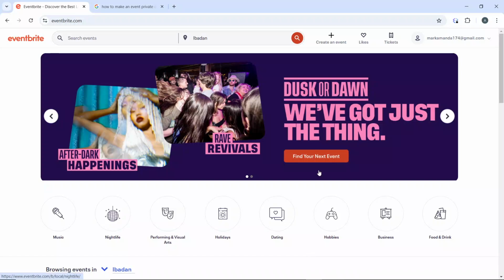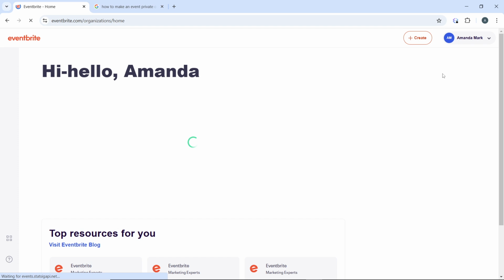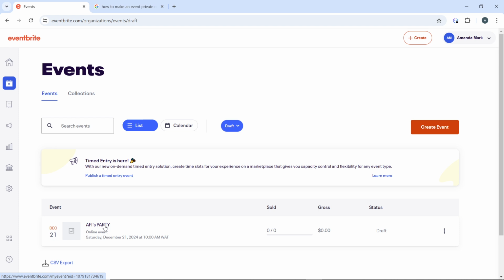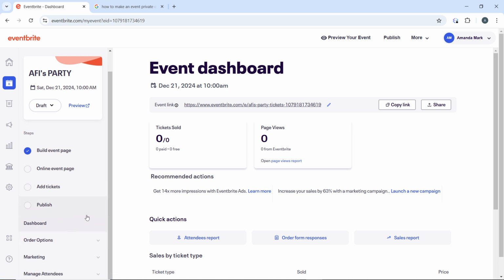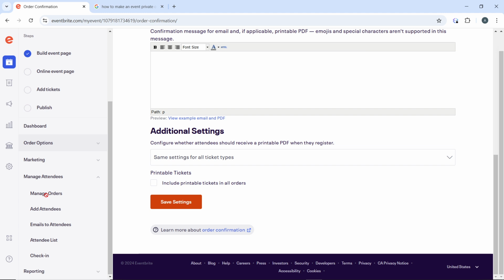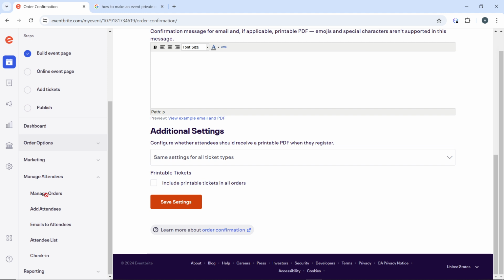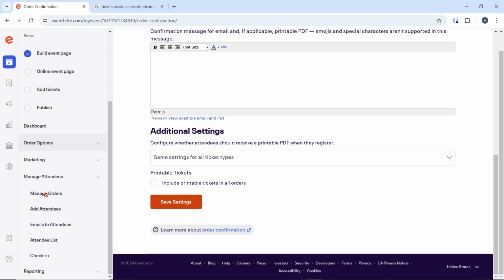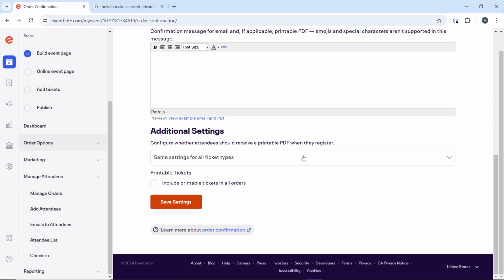How To Print Eventbrite Tickets (Easiest way)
In this video I will show you How To Print Eventbrite Tickets. It would be good if you watch the video until the end so that you don't miss important steps.